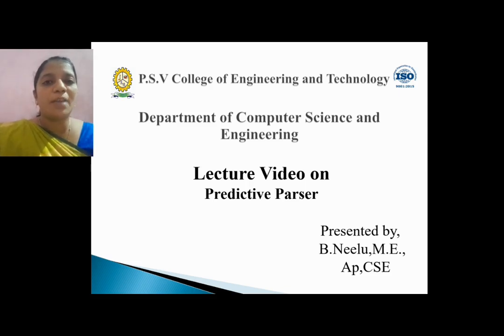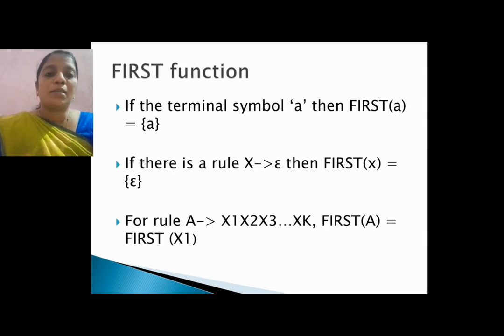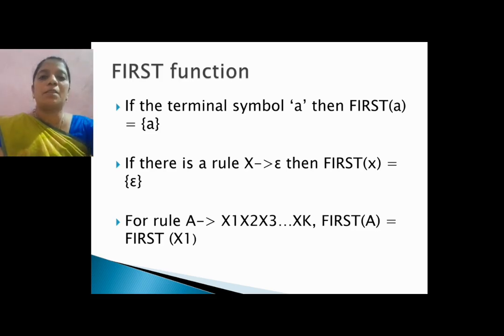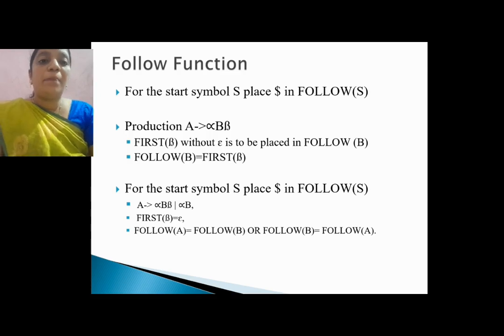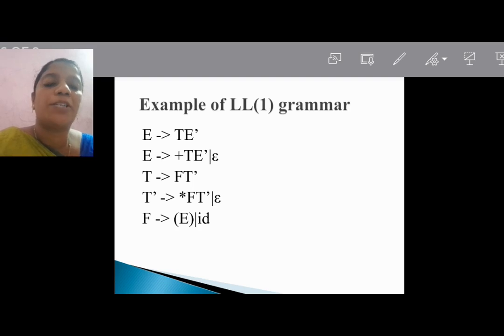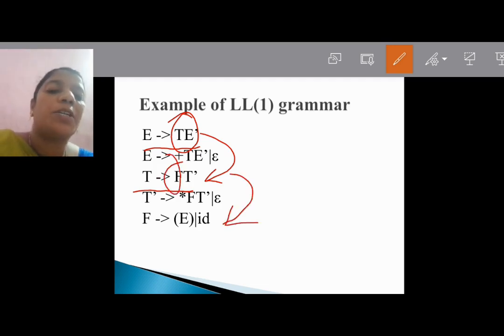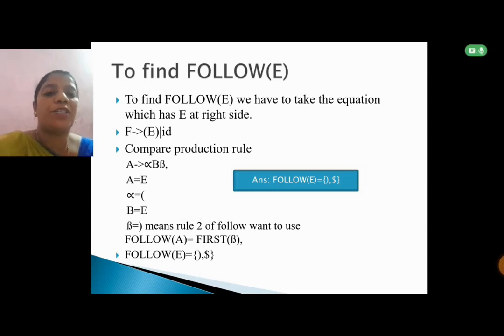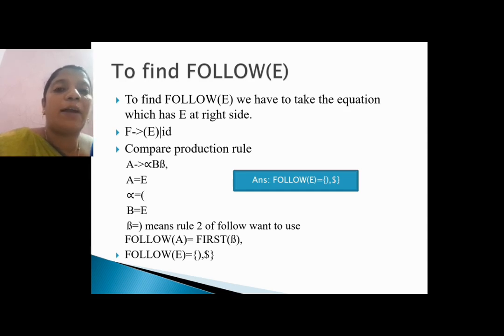Predictive Parser - Mrs. B. NEELU, AP/CSE, PSVCET, KRISHNAGIRI